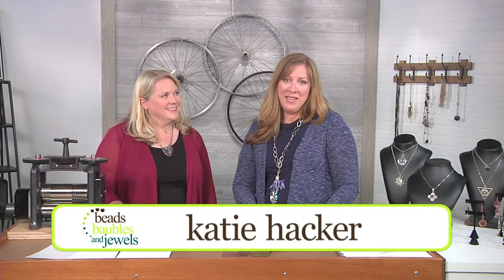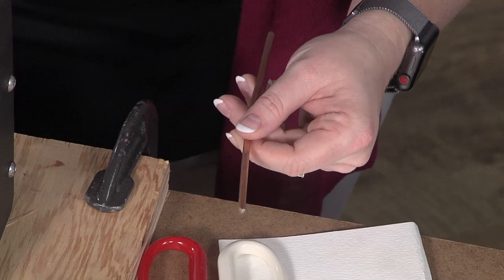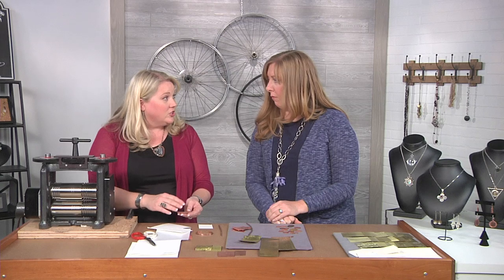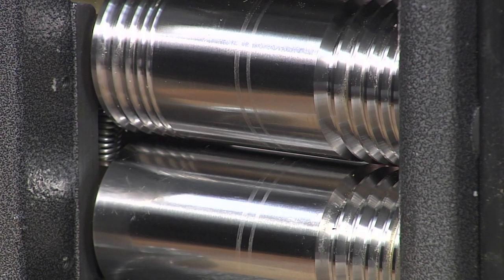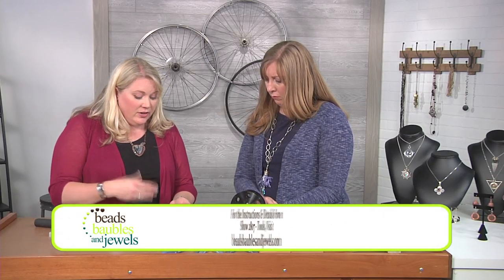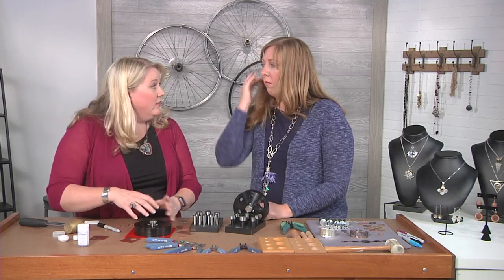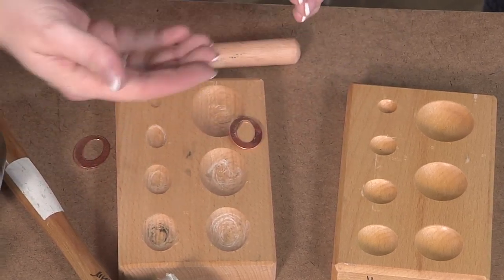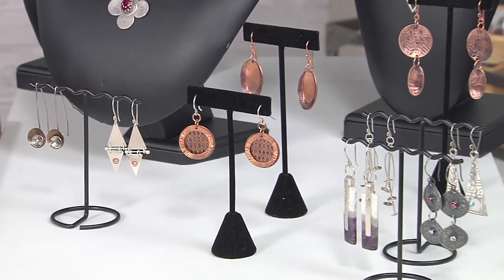Beads Baubles and Jewels with Melissa Muir and Katie Hacker Episode 2807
Melissa was featured on the popular TV show, Beads, Baubles and Jewels. In this episode she shows how to make jewelry while using and caring for rolling mills, disc cutters, dapping blocks.